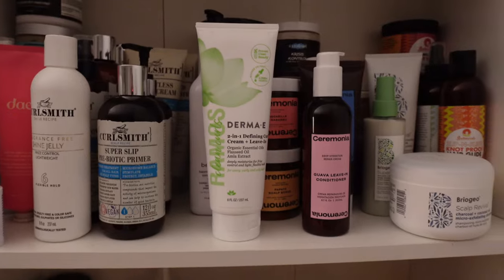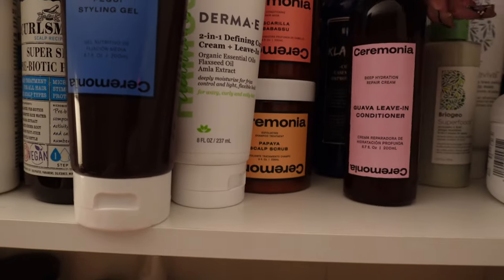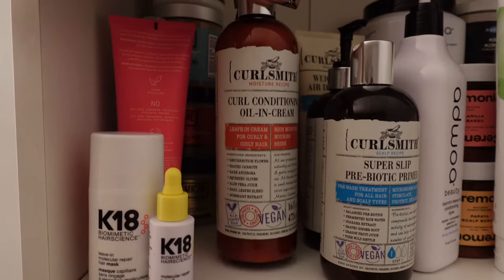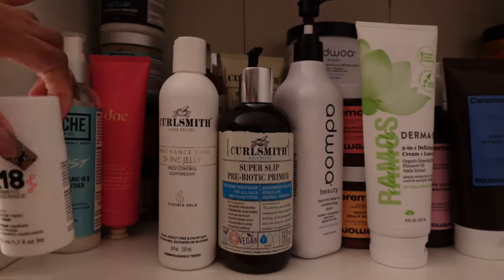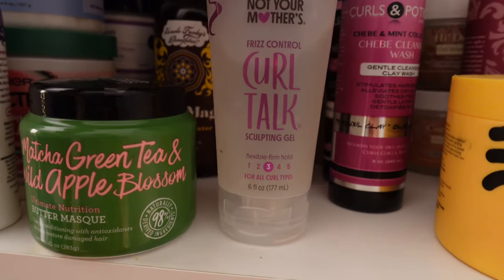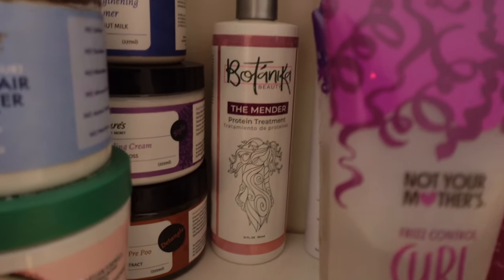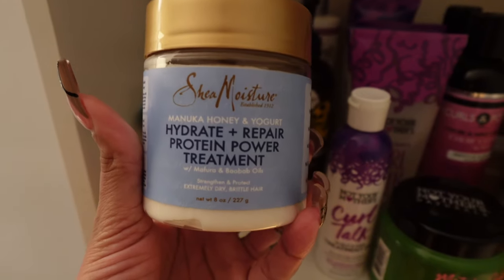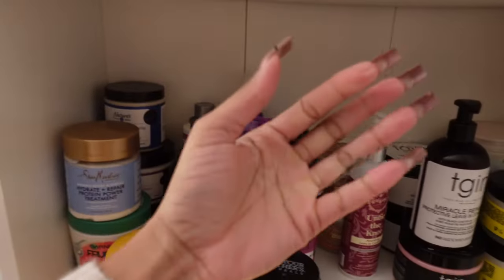Updated stash what products i have? what brands what should i try next